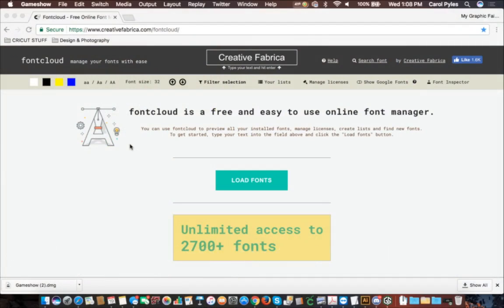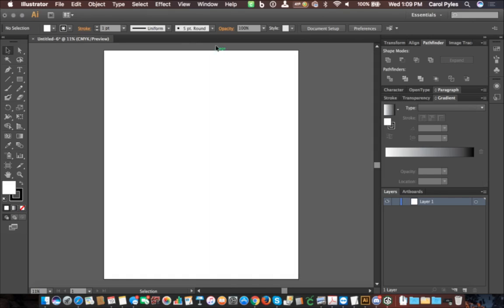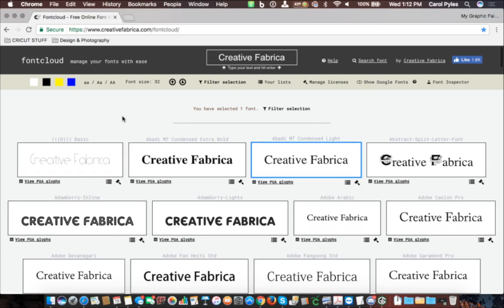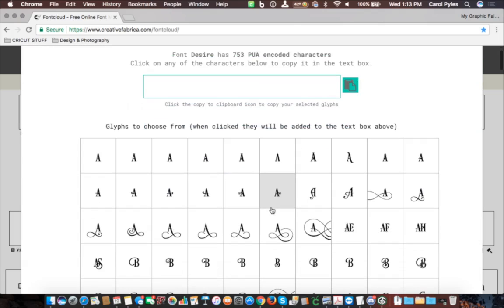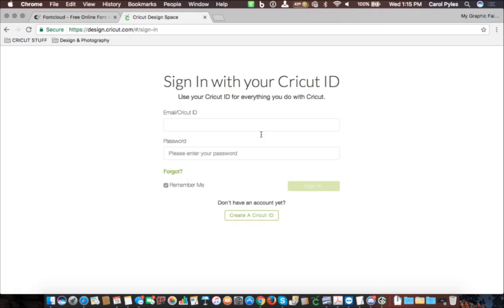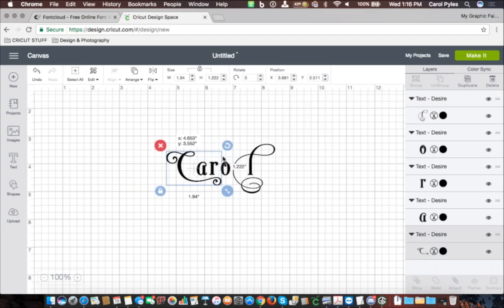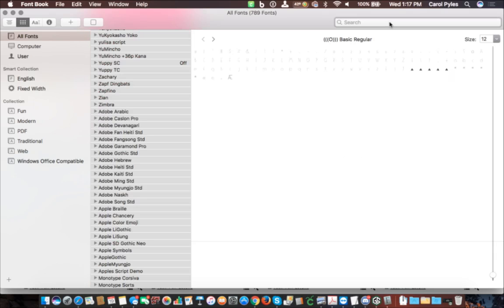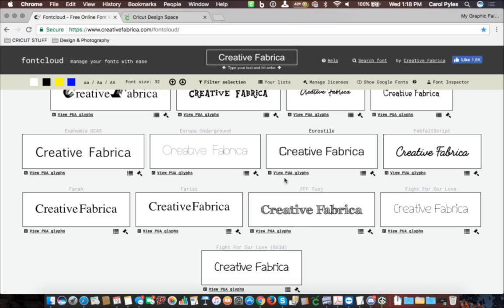Quick Easy Access to Font Glyphs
With all the fun free fonts that keep coming out, I keep getting asked how to fully utilize them. If you do not have programs like Illustrator or Inkscape there are other ways to access them.